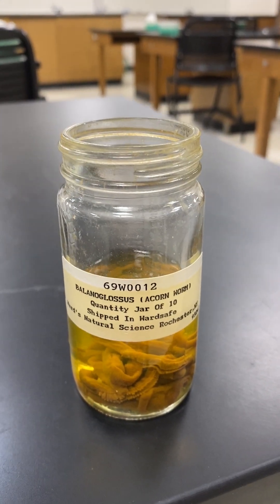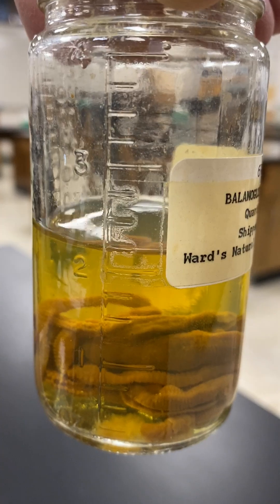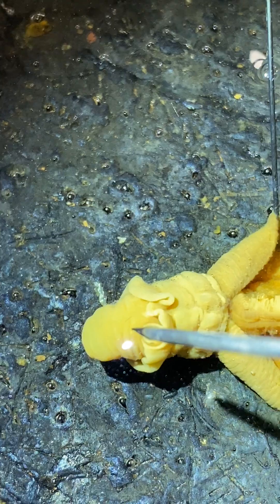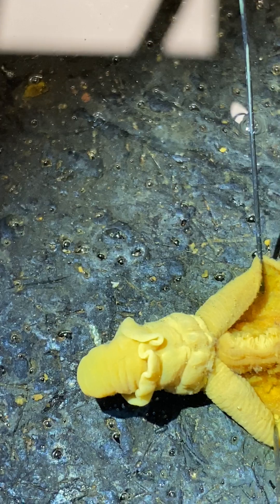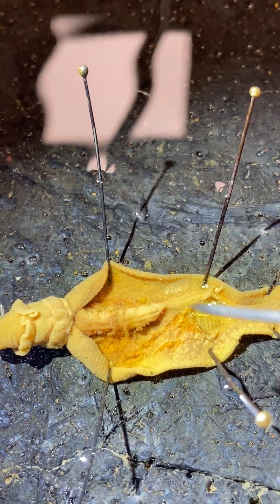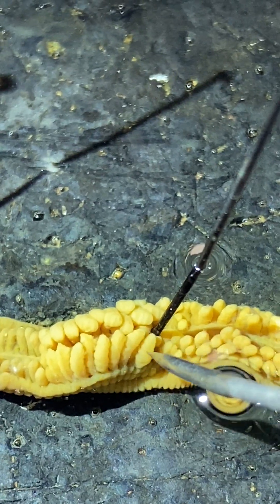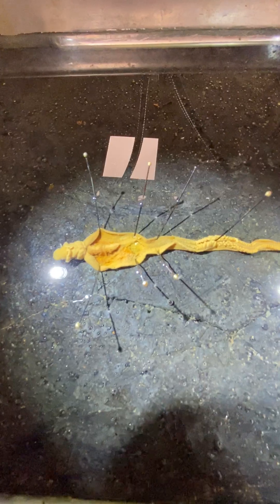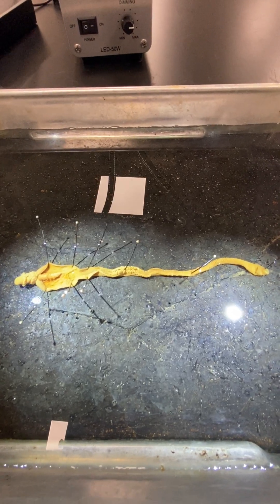External anatomy of the acorn worm Balanoglossus, Phylum Hemichordata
In this video you will be introduced to the external anatomy of the acorn worm, Balanoglossus, Phylum Hemichordata, Subphylum Enteropneusta